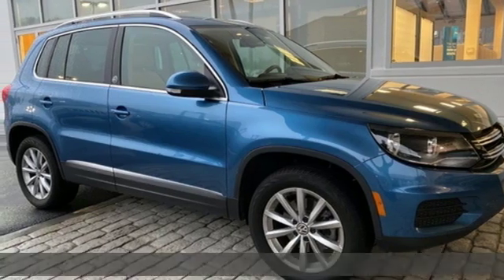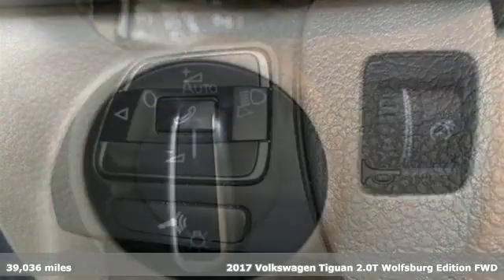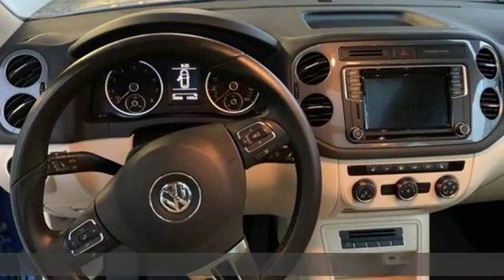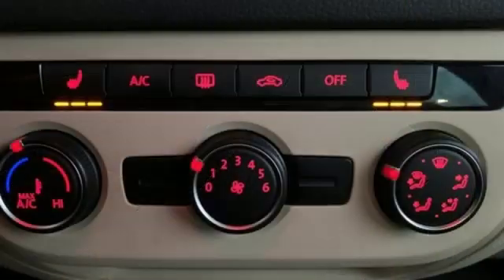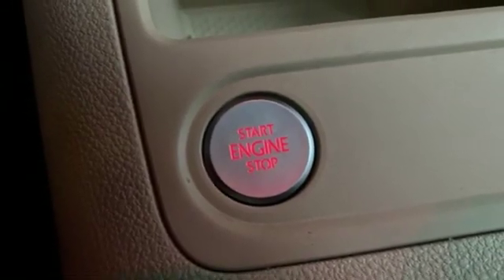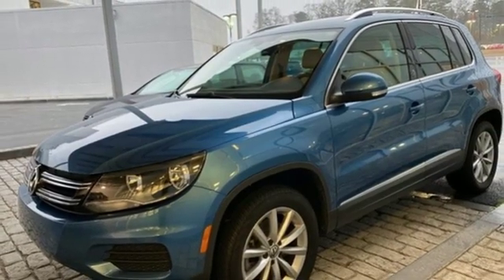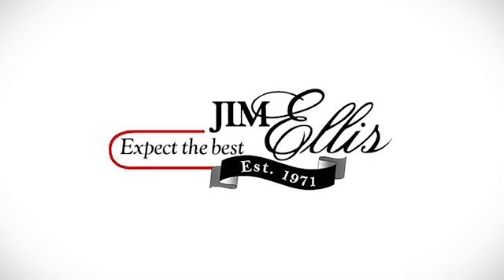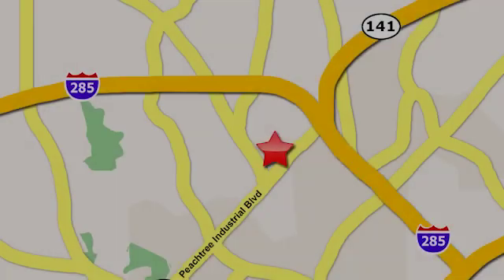Used 2017 Volkswagen Tiguan Atlanta, GA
Year: 2017
Make: Volkswagen
Model: Tiguan
Trim: Wolfsburg
Engine: 2.0L TSI DOHC
Transmission: 6-Speed Automatic with Tiptronic
Color: Blue
Interior: Cornsilk Beige
Mileage: 39036
Stock #: V4201A
VIN: WVGRV7AX1HW503375
THIS SPECIAL PRICING IS AVAILABLE WITH APPROVED CREDIT. SEE DEALER FOR DETAILS.brbr2017 VW TIGUAN WOLFSBURG EDITIONbrbr* VOLKSWAGEN CERTIFIEDbr* CLEAN CARFAX, 1-OWNERbr* 2.0L 4-CYLINDER TURBO ENGINEbr* PANORAMIC POWER SUNROOFbr* 6.3" TOUCHSCREEN RADIObr* REARVIEW CAMERAbr* APPLE CARPLAY & ANDROID AUTObr* AM/FM/CD/USB & AUX AUDIO INPUTbr* XM RADIObr* BLUETOOTH HANDS-FREE CONNECTIVITYbr* KEYLESS ACCESS w/PUSH BUTTON STARTbr* AUTOMATIC HEADLIGHTS w/DAYTIME RUNNING LIGHTSbr* HEATED LEATHERETTE FRONT SEATSbr* FRONT FOG LIGHTS W/ CORNER LAMPSbr* 17" ALLOY WHEELSbr* CRUISE CONTROLbr* AUTO DIMMING REARVIEW MIRRORbr* RAIN SENSING FRONT WIPERSbr* ELECTRIC PARKING BRAKEbr* INTELLIGENT CRASH RESPONSE SYSTEMbr* ELECTRONIC STABILITY CONTROLbr* TIRE PRESSURE MONITORING SYSTEMbrbrVolkswagen Certified Pre-Owned means you not only get the reassurance of Volkswagen limited warranty, but also a 112-point inspection/reconditioning, 90 days XM radio free trial, 24/7 roadside assistance, trip-interruption services, rental car benefits, and a complete CARFAX vehicle history report. The next step? Give us a call to confirm availability and schedule a hassle free test drive! We are located at 5901 Peachtree Blvd, Atlanta, GA, 30341.br

Address:
5901 Peachtree Industry Boulevard